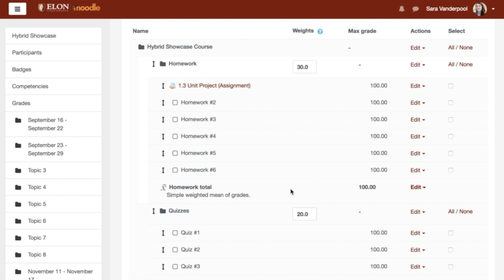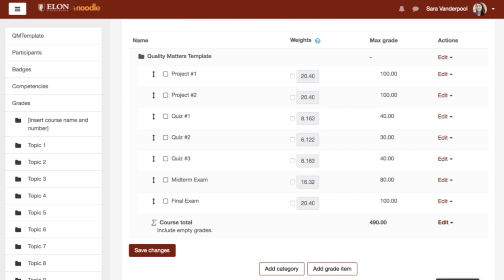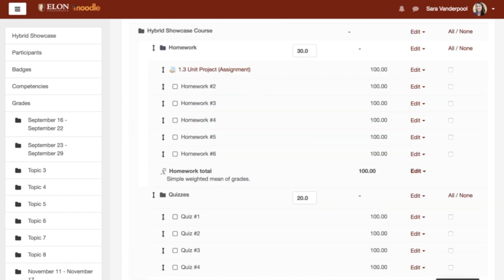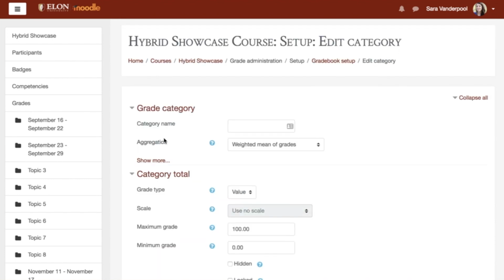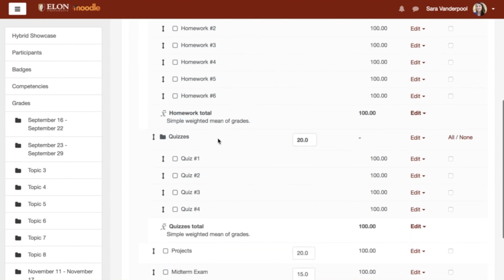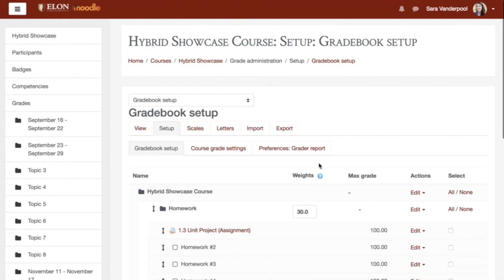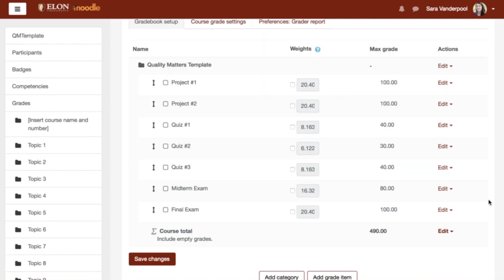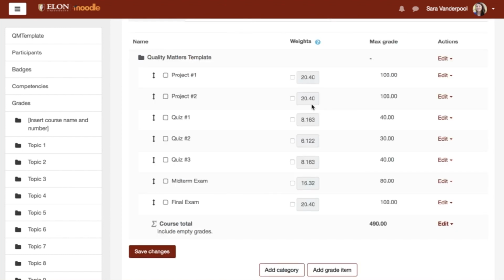Weighted vs Natural Grading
Weighted vs. Natural Grading in Moodle.